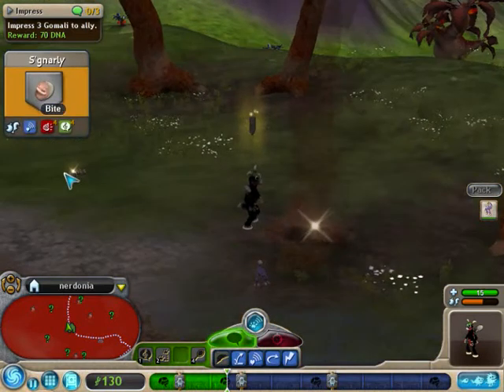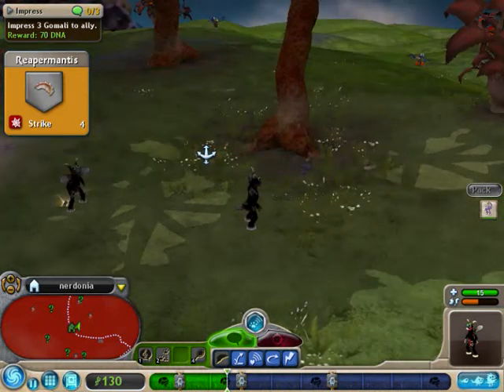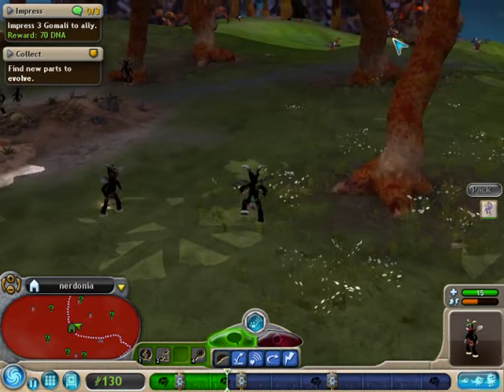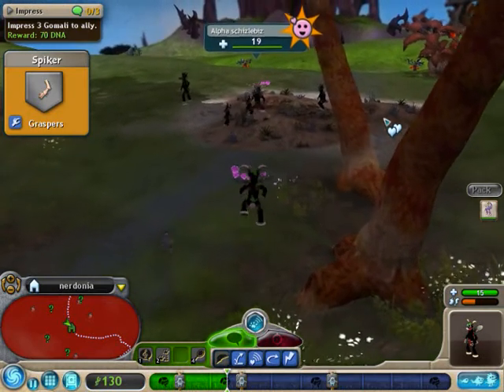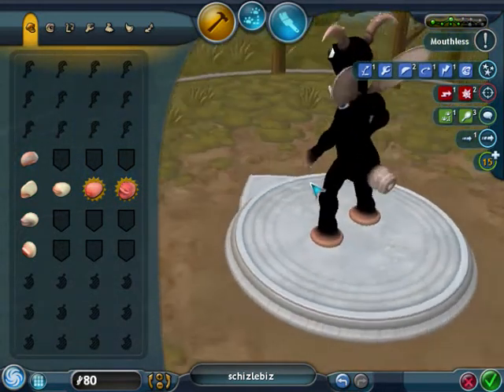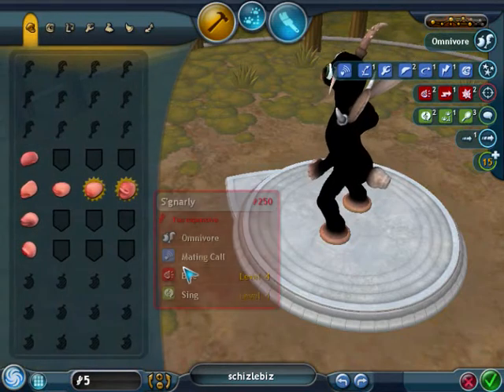lets play spore part 3- creature stage part 2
this is part 3 of my lets play  of spore enjoy :)